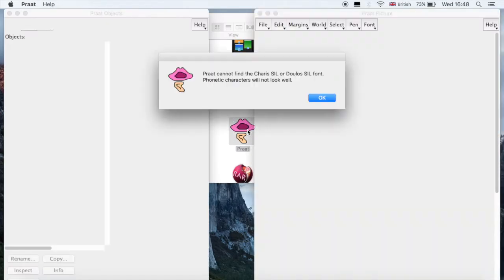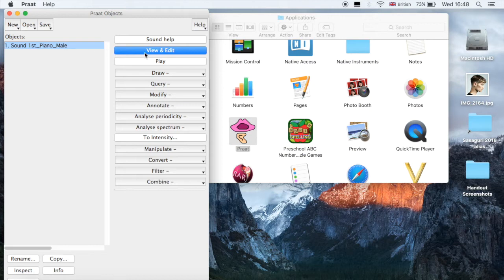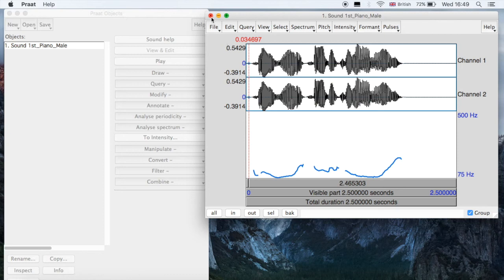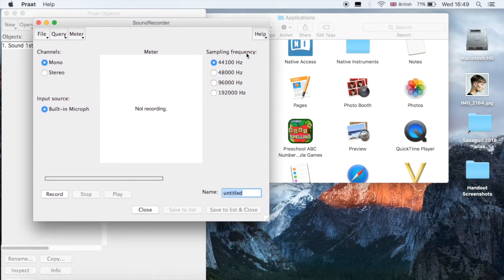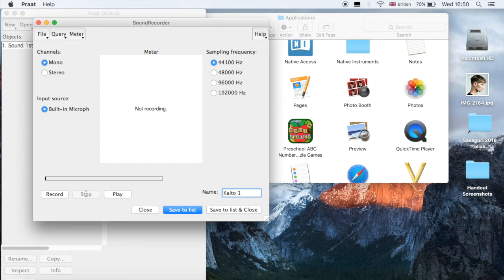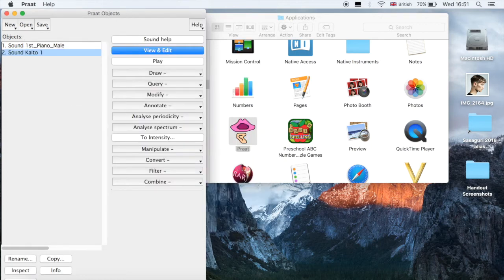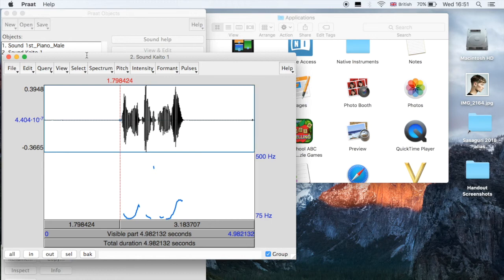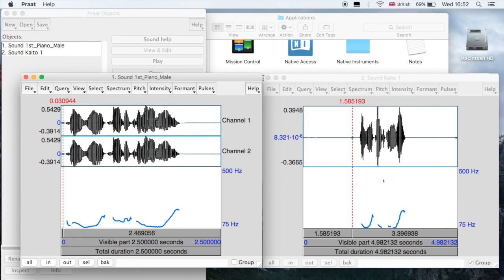PRAAT (2) ー ソフトの作り方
不安心しないで！
時間があったらこのビデオ通りにしてください！
Let's utilise the technology that we have all around us to enhance our student's learning!